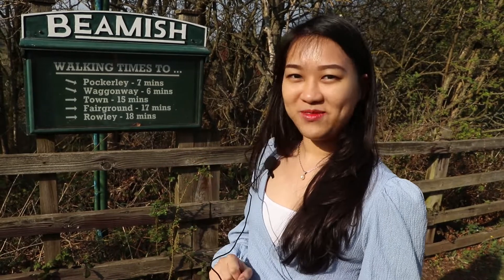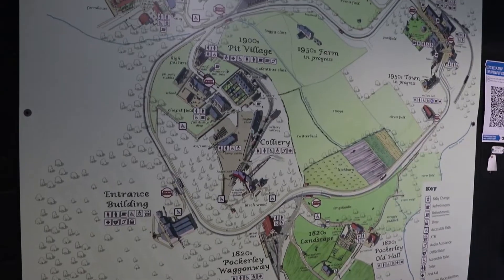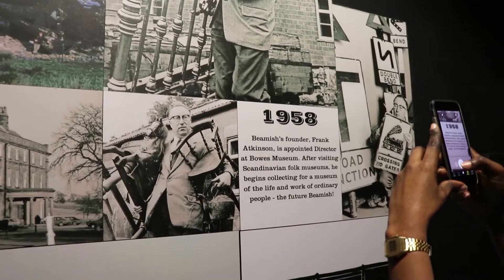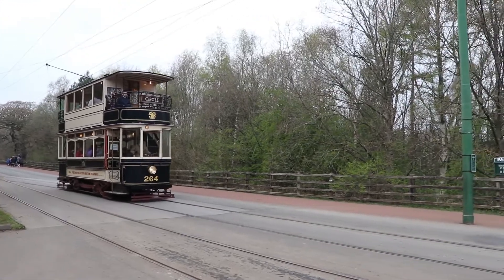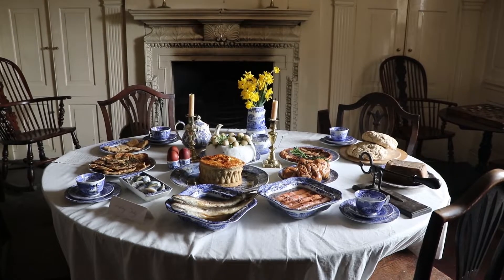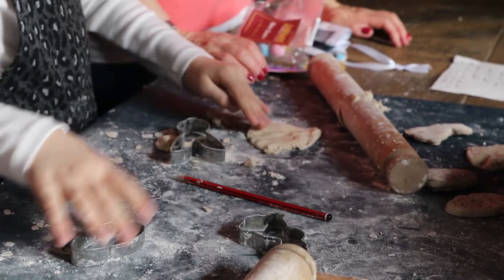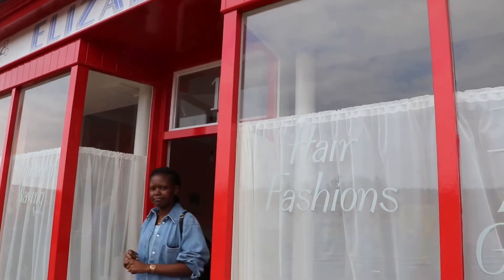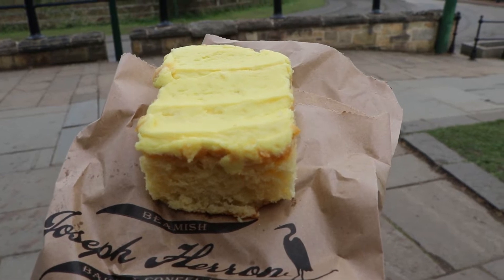The Hub - Visiting The Beamish museum With Thuy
Thuy takes us on a day trip out of Newcastle to the Beamish Museum. This is the first regional open-air museum and it's a perfect day out, only a short journey into Durham!